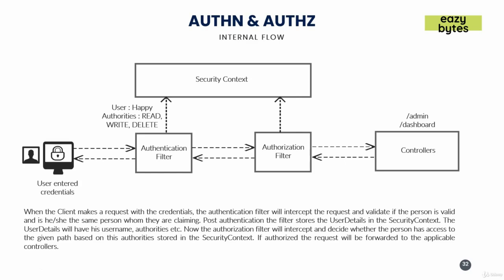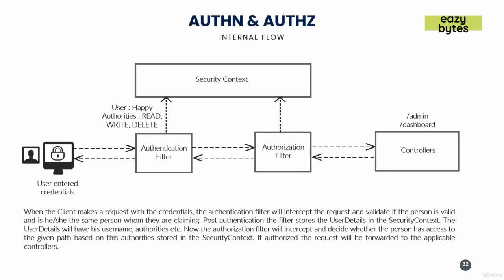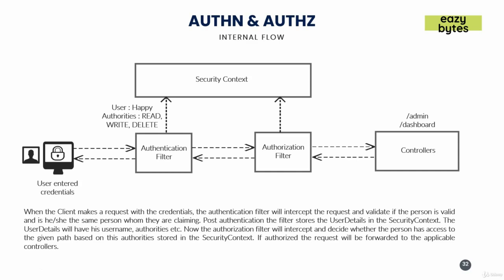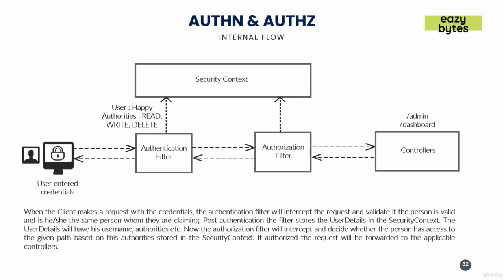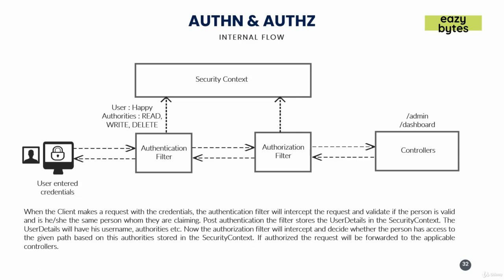2 Spring Security Internal flow for AUTHN & AUTHZ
7 - Understanding & Implementing Authorization
springsecsection7